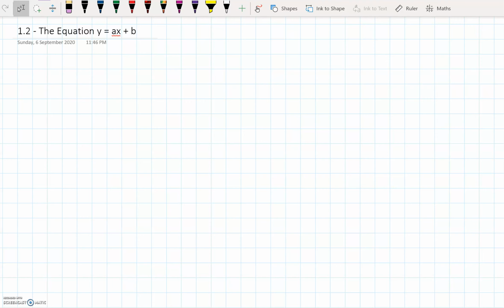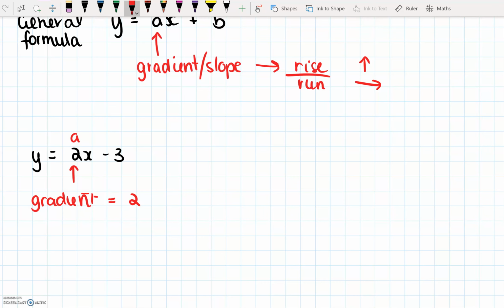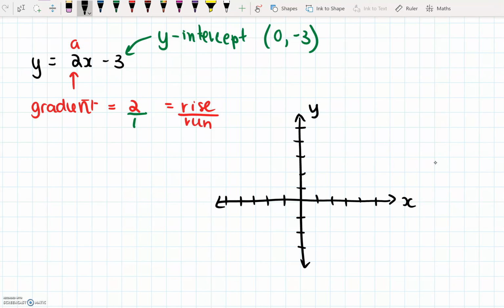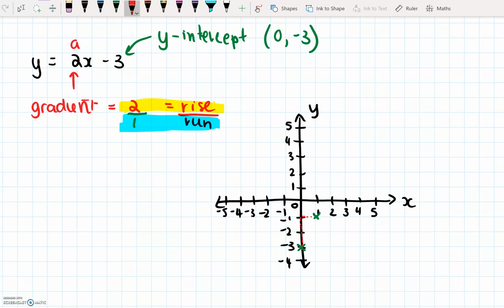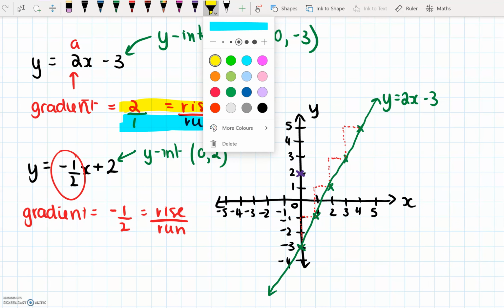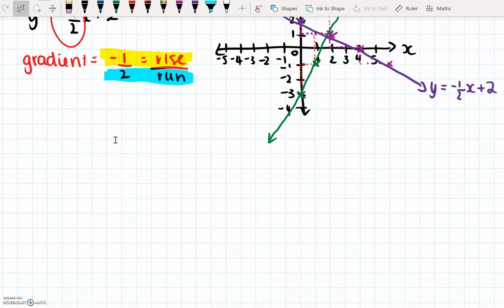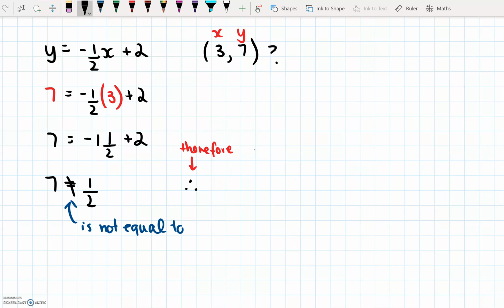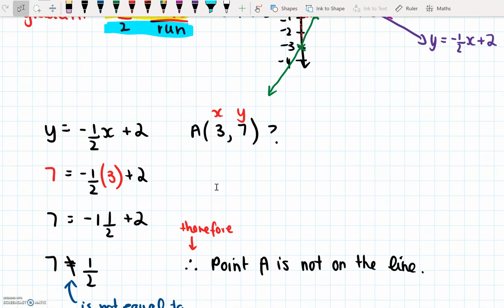vwo3 - Mathematics - Ch1 - 1.2 - The Formula y = ax + b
1.2 - The Formula y = ax + b
Numbers and Space
12th Edition

Hoofdstuk 1